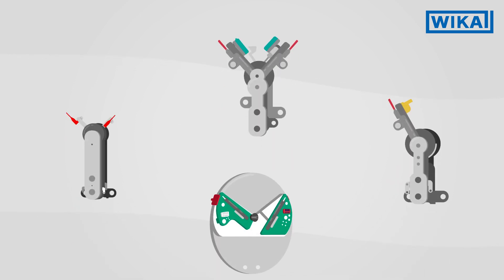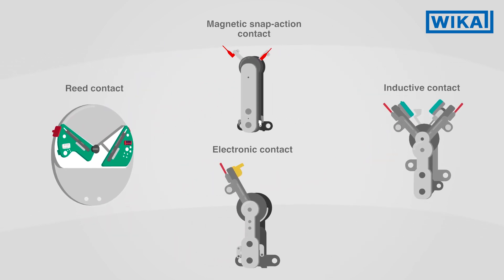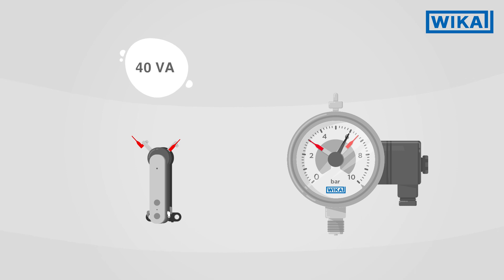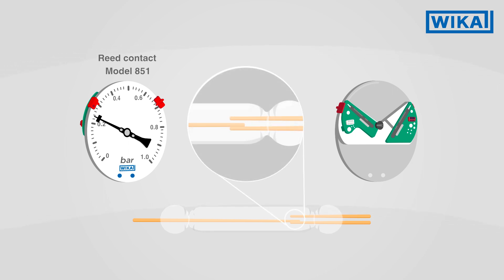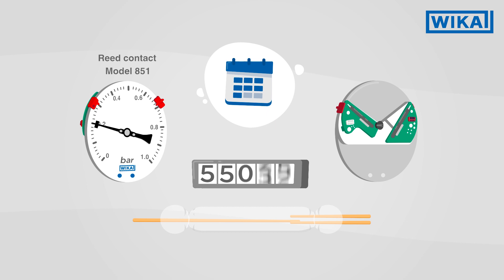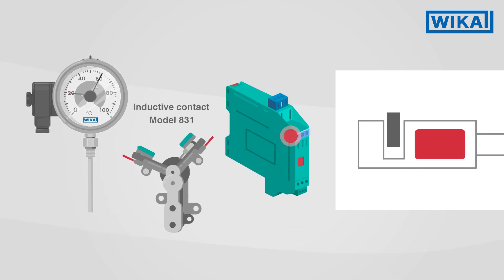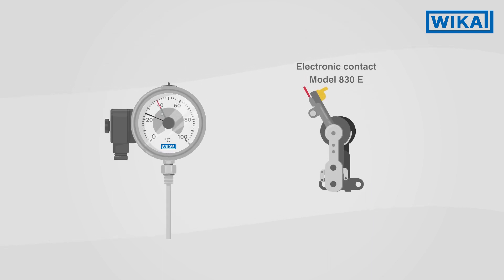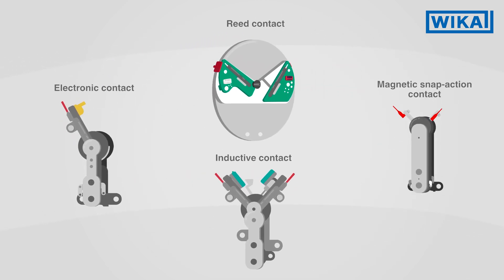Find your perfect match: Our switch contacts for measuring instruments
Look no further! We have you covered with four types of switch contacts, each with their own unique features and benefits. Let us help you find the perfect fit for your application.
Watch our video now!

0:00 Introduction
0:06 Which types of switch contacts do we use?
0:16 What are the working principle and benefits of magnetic snap-action contacts?
0:52 What are the working principle and benefits of reed contacts?
1:23 What are the working principle and benefits of inductive contacts?
1:48 What are the working principle and benefits of electronic contacts?

In this video, we discuss the four types of switch contacts available for our measuring instruments: magnetic snap-action, reed, inductive, and electronic. Each type has its own unique features and benefits, making them suitable for different applications.

Whether to prevent arc formation or ensure a long service life, we have a switch contact type that suits your needs.